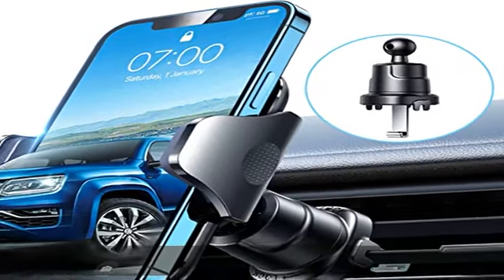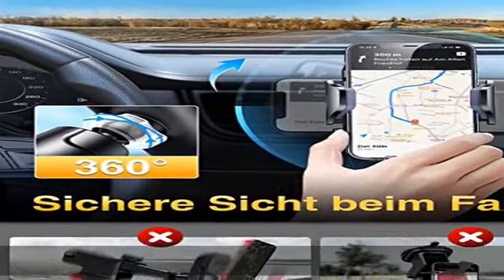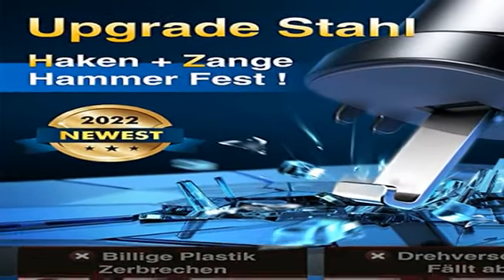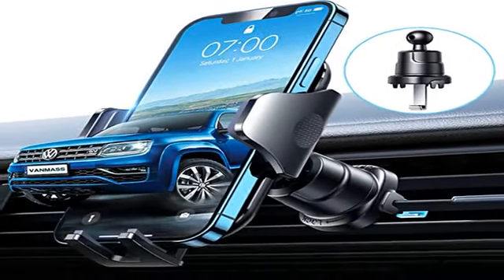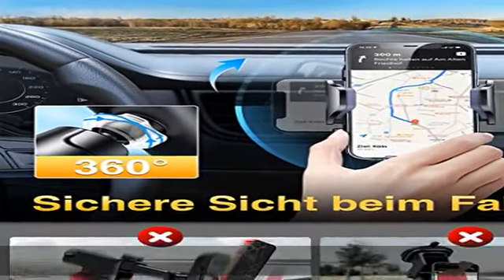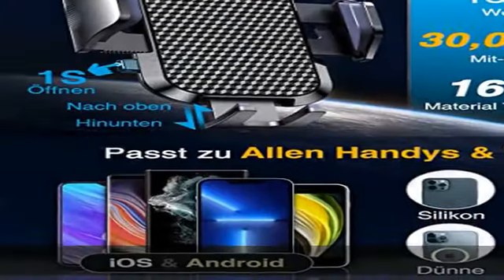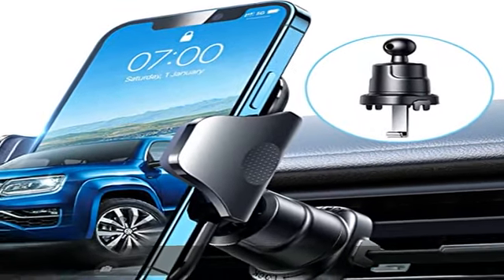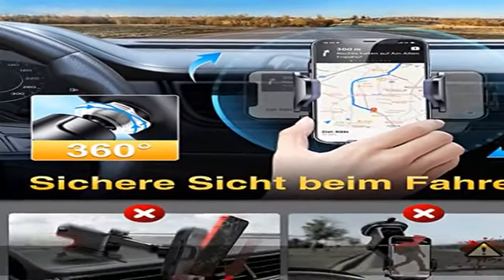VANMASS Handyhalterung Auto Lüftung [2022 Upgrade Bombenfest Lüftungshaken] 360°Drehbar 100% Siliko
VANMASS Handyhalterung Auto Lüftung [2022 Upgrade Bombenfest Lüftungshaken] 360°Drehbar 100% Silikonschutz Kfz Smartphone Halterung Auto für Alle Handys & Autos iPhone 13 12 Samsung S21 Huawei Xiaomi